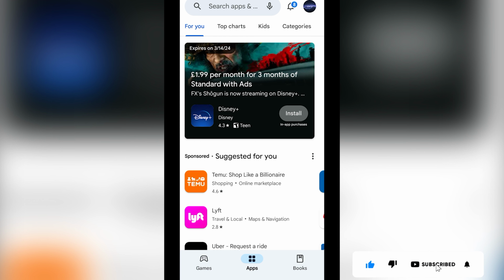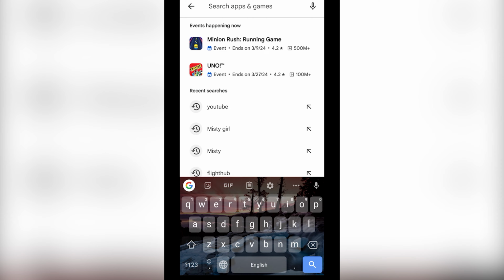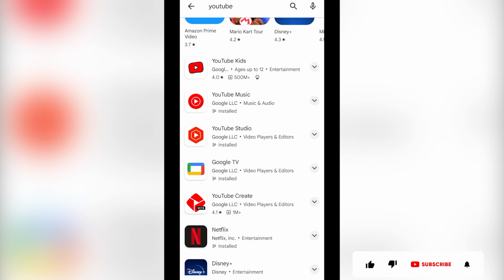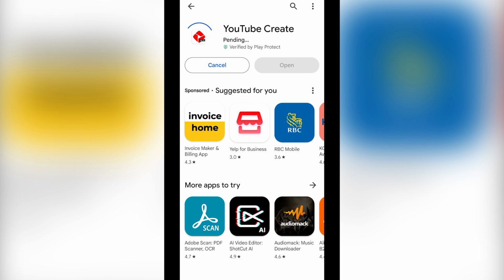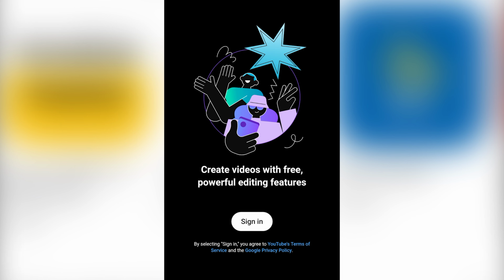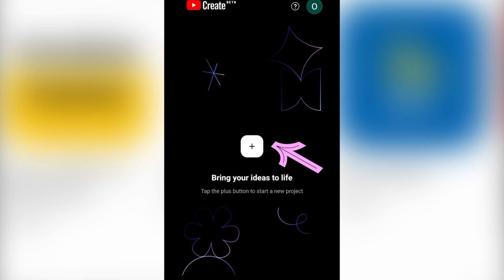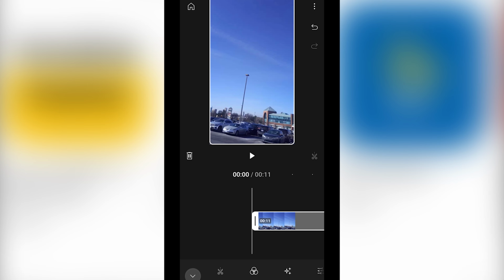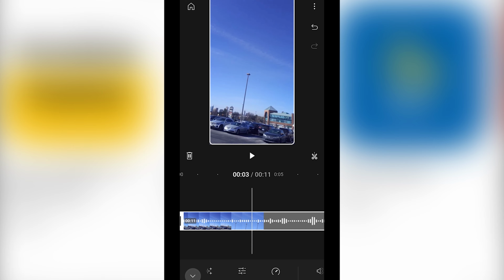How to Install Youtube Create App - Full Guide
Learn how to download and install the Youtube Create app with this full guide! This app is a must-have for content creators, allowing for easy editing and uploading of videos directly from your phone. Follow along as we walk you through the steps to get the most out of this app and enhance your Youtube experience. Don't miss out on this essential tool for creating and sharing videos on the go!